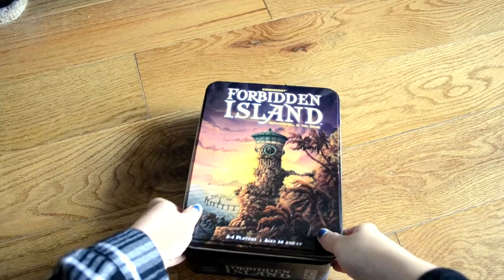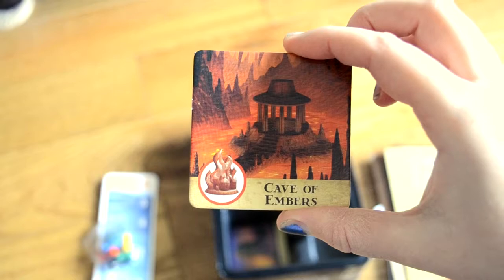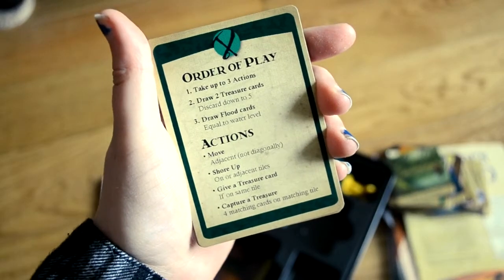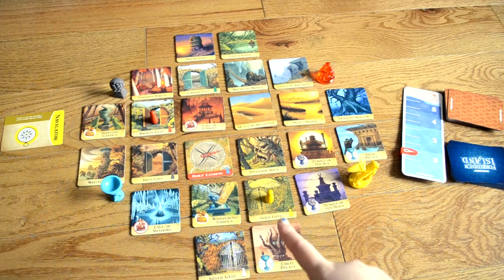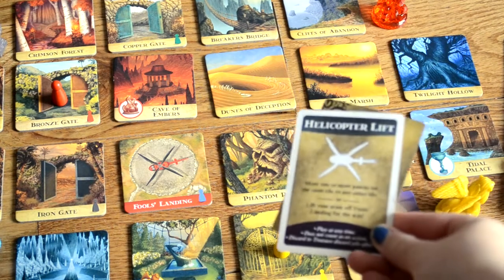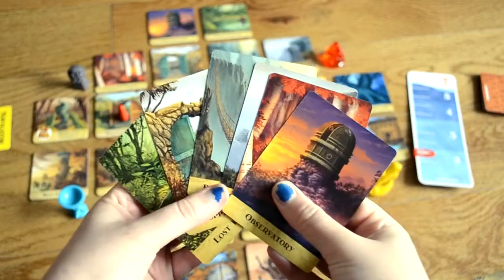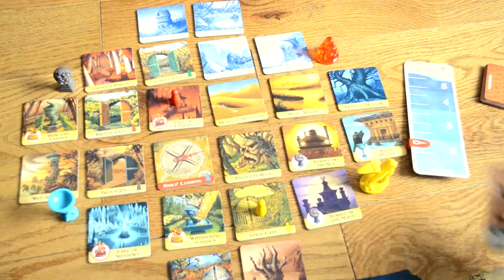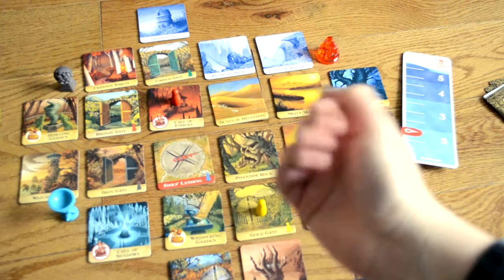Board Game Of The Month : Forbidden Island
In this video I share some thoughts on forbidden island and let you know why its my game of the month for april 2017 nut also for any new players to forbidden island I give a little overview of how you play and what it looks like!

Hello everybody! Welcome to FKVlogs, I upload a few videos each week based around movies, books & games.

Gaming Channel : COMING SOON